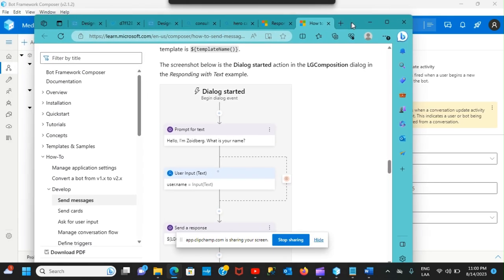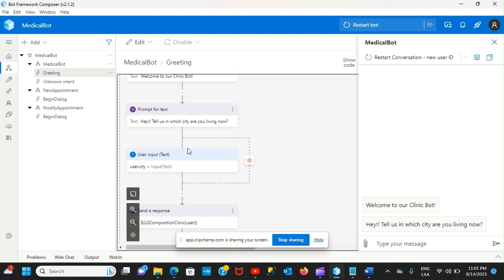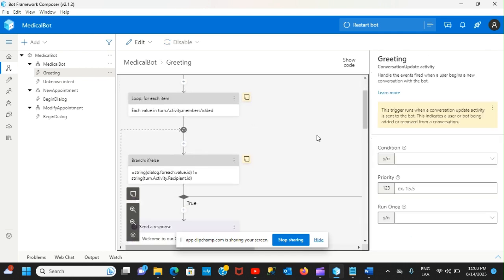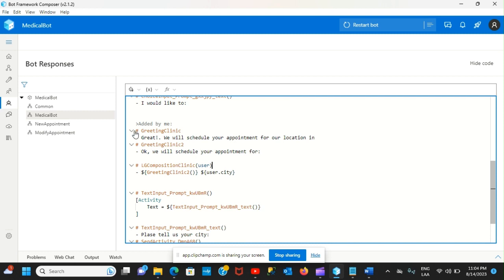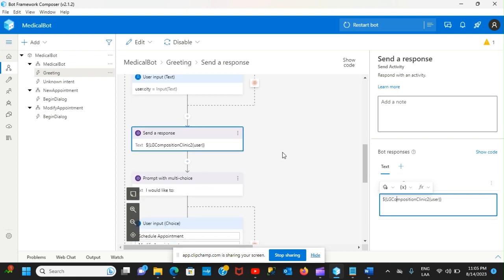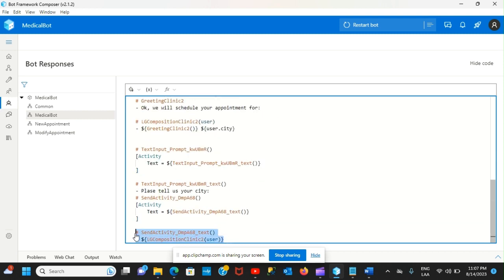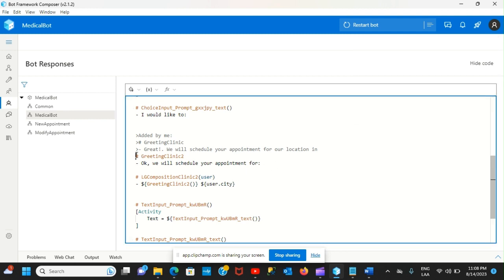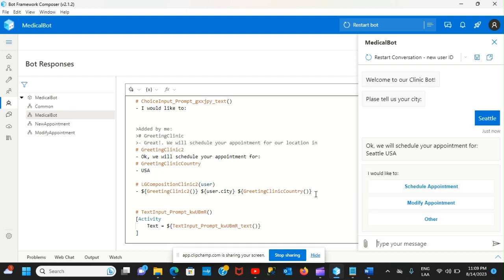Passing variables Bot Composer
Make sure you store the value and then you can use it later to display it in a message.